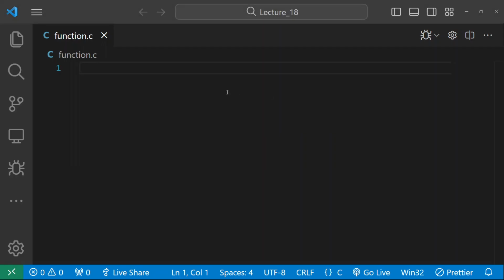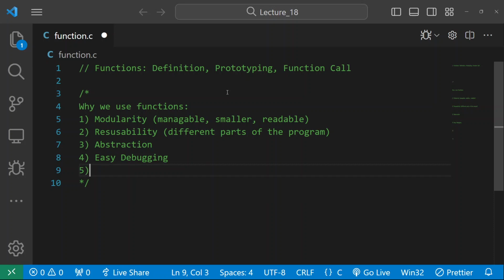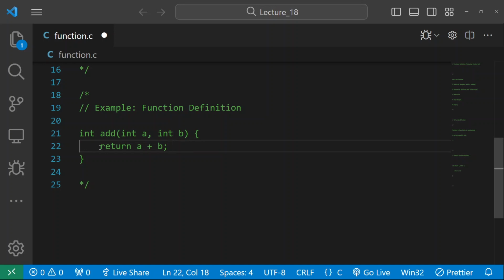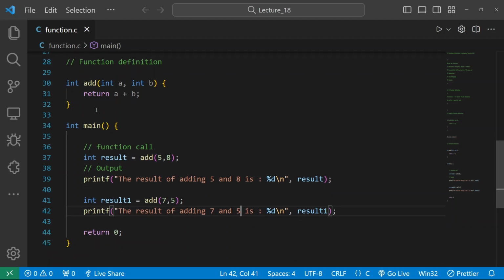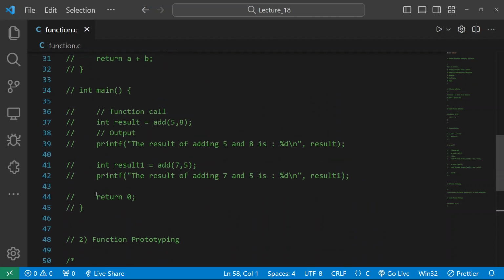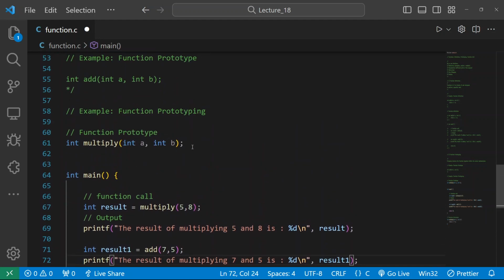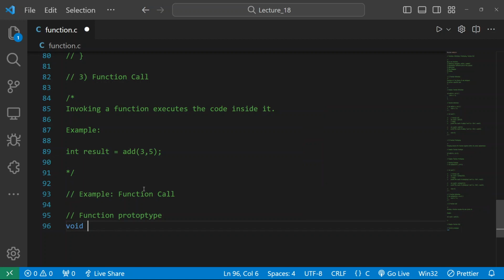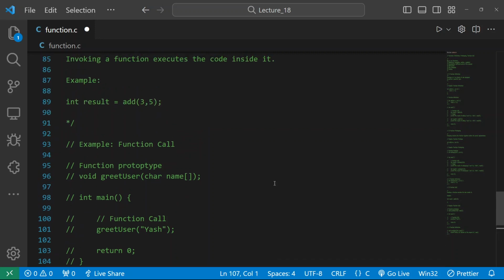Lecture 18 | Mastering C Programming: Understanding Functions, Prototyping, and Function Calls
Welcome to Lecture 18 of our comprehensive C Programming series! In this session, we delve into the fundamental concept of functions in C. We'll cover the definition of functions, the importance of function prototyping, and the mechanics behind function calls. Understanding these concepts is crucial for writing modular and efficient code.

Please answer the following questions in the comment section below:

# 1. Explain the concept of functions in C. What are the advantages of using functions in a program, and how do they contribute to code modularity and reusability?

# 2. Describe the purpose of function prototyping in C. Why is it important, and what information does it provide to the compiler during the compilation process?

# 3. Write a C program that includes a function to calculate the factorial of a given number. Provide the function prototype and demonstrate its usage with a sample function call in the main program.

# 4. Discuss the differences between call by value and call by reference in the context of function arguments in C. Provide examples to illustrate these two approaches.

# 5. Implement a C program that defines and utilizes a function to find the maximum among three numbers. Include the function prototype, definition, and a sample function call in the main program.